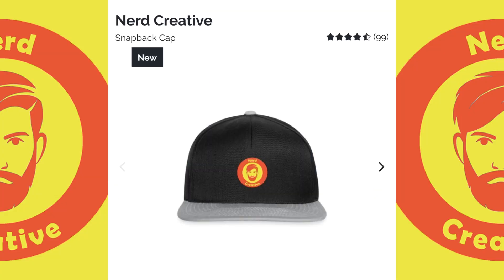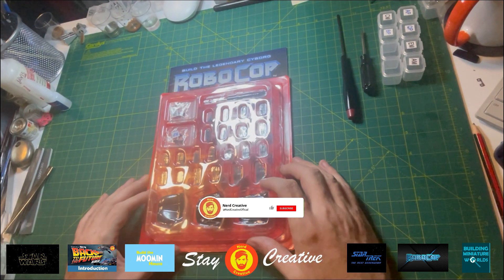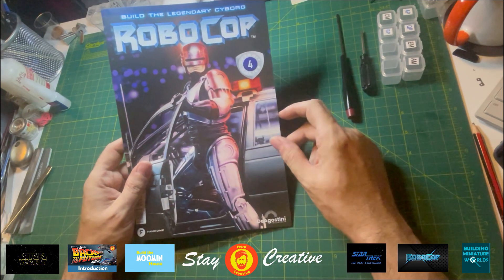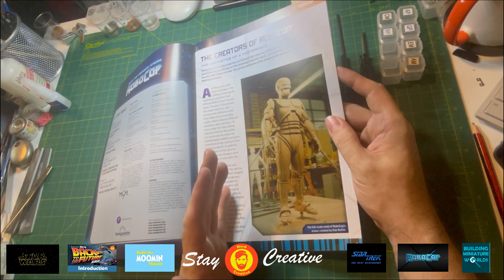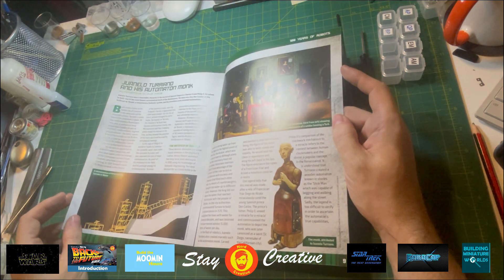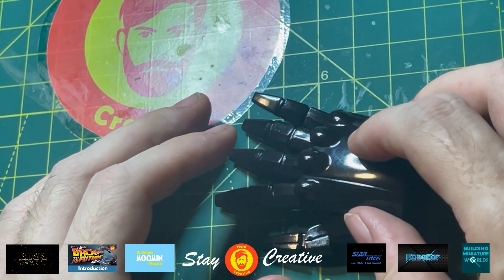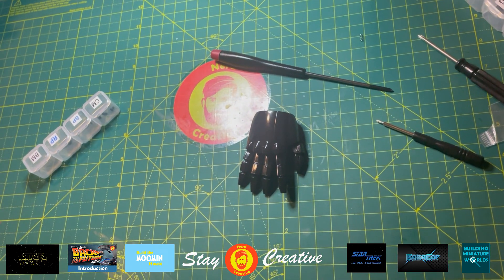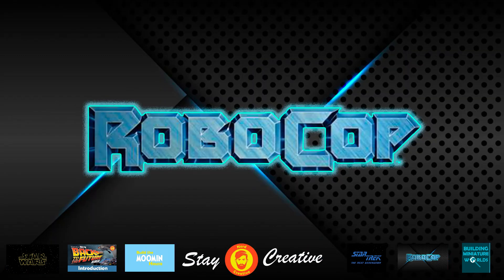Fanhome - Robocop: Building an Icon - Stage 4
Star Wars, Back to the Future, The Moomins, Robocop and Miniature Worlds model building and everything Creative. Drawing, Painting, photography, music, TV Shows, Movies, hobbies, writing, projects and reviews. Also Creating a Graphic Novel - The Mick and Mac Adventures.